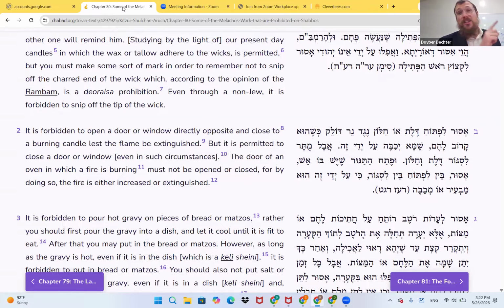Laws of Shabbos, Kitzur siman 80, shiur 1 Part 2